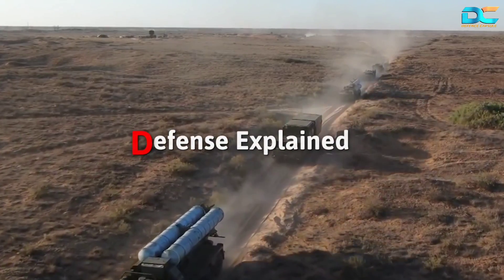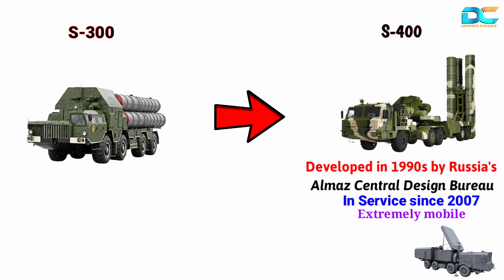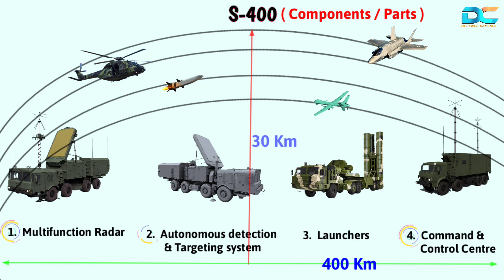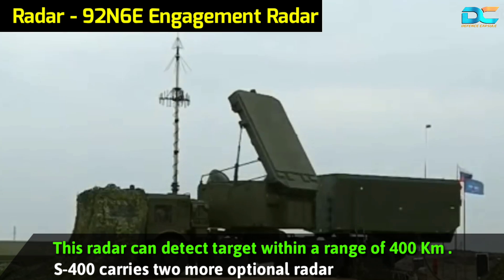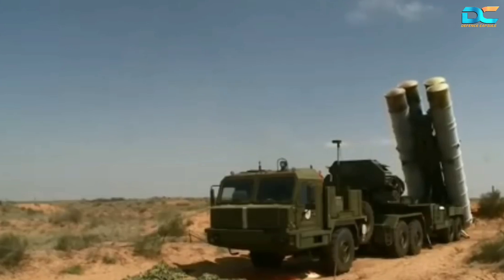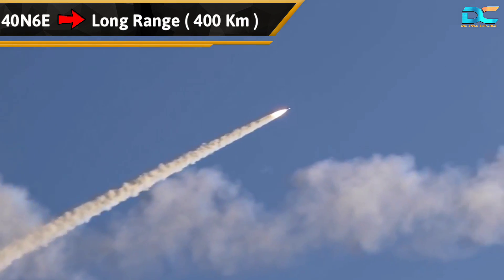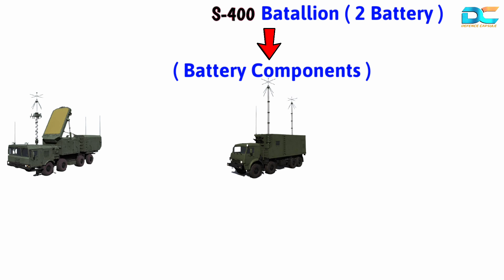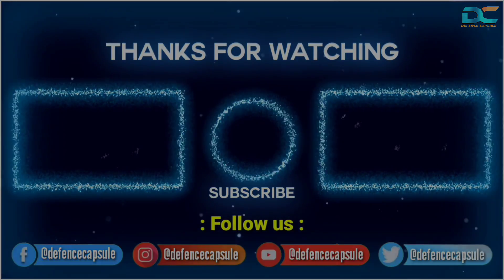S400 Air Defense System Facts and Working | S400 Missile Defence System Explained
S400 Air Defense System Facts and Working In this s400 missile defence system video you will get to know all about Russian s400 missile defence system its complete working principles and how powerful Air defense system is it S400 Missile Defence System is considered one of the most powerful and best defense system currently in the world with many buyers like turkey Algeria china and recently Indian s400 missile defence system is also delivered So here after watching this complete video you will get the basic idea about S400 for simplicity following chapters are made
00:00 S400 Basics and History
01:17 S400 Components Parts
04:57 S400 Working

Countries Official Defence websites